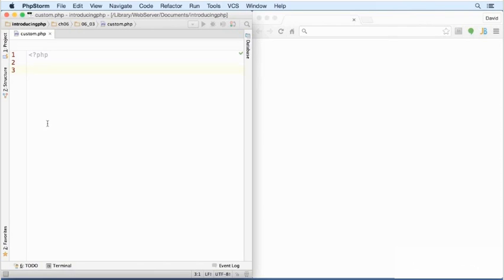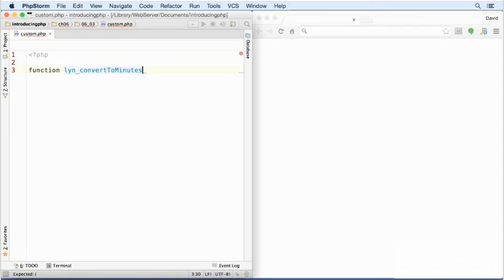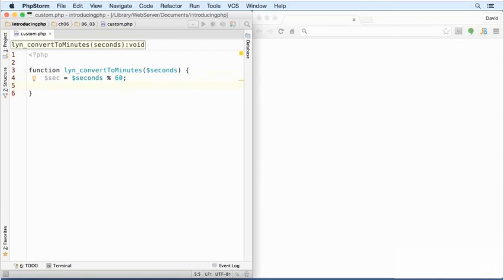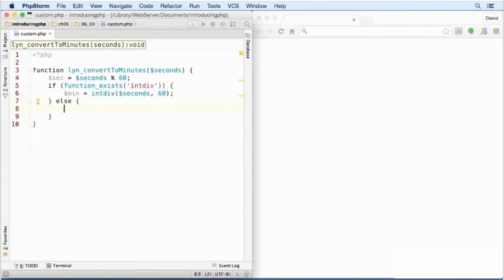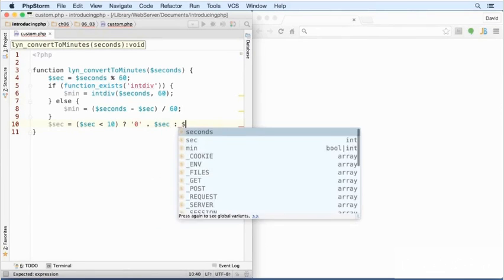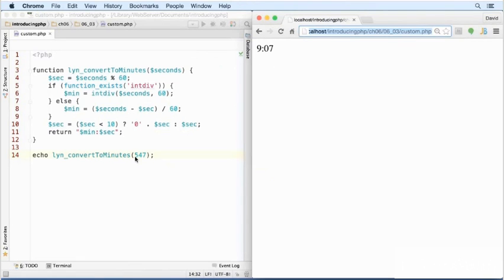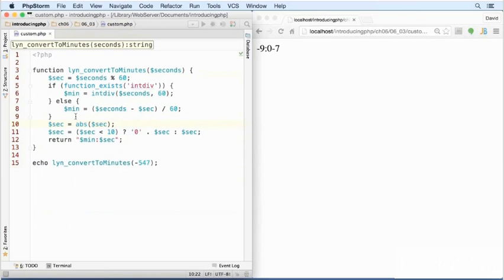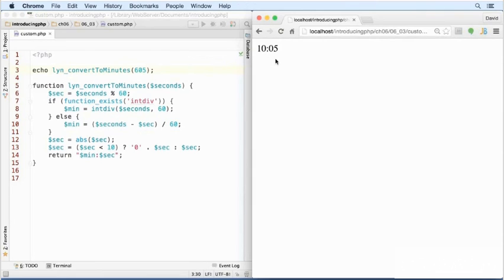Creating custom functions